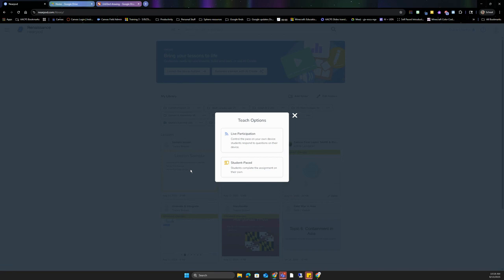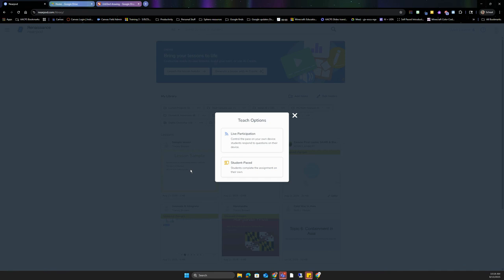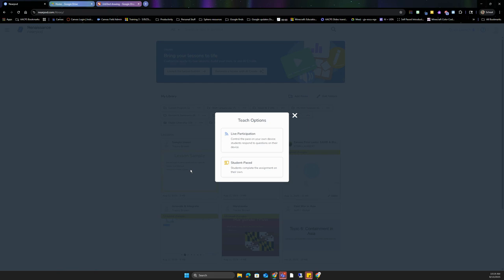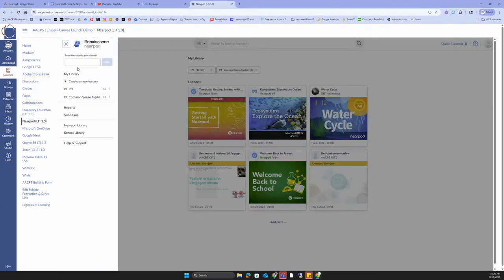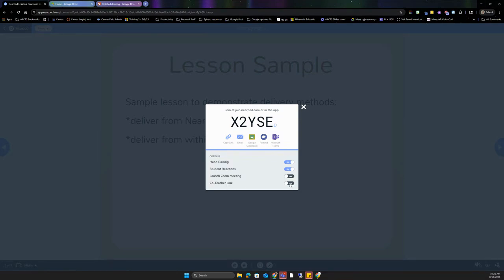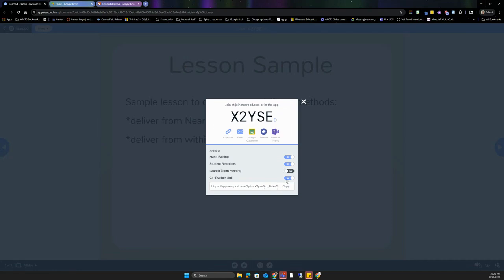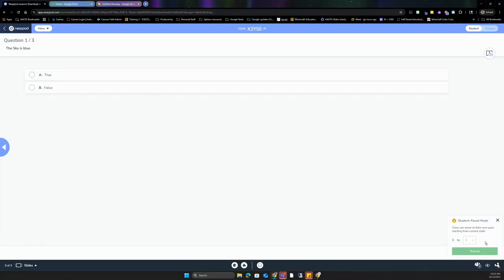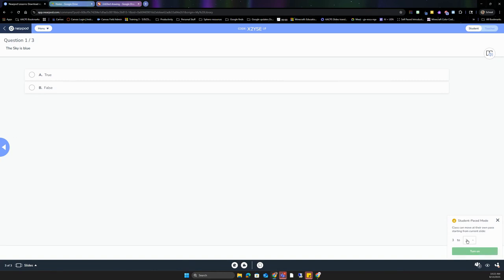Nearpod Lesson Delivery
In this video tutorial we see how to deliver a Nearpod lesson from the Nearpod dashboard including the Live Participation and Student Paced options.